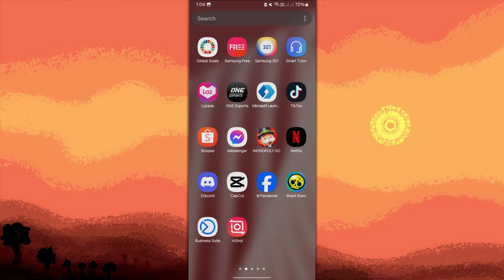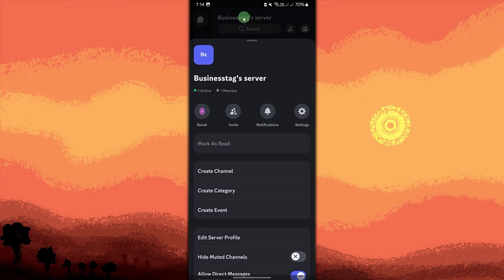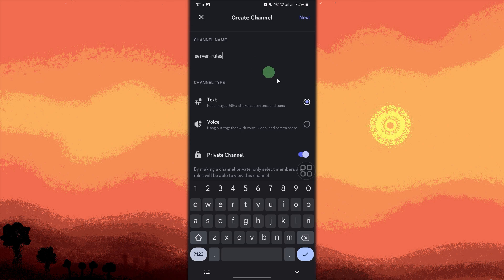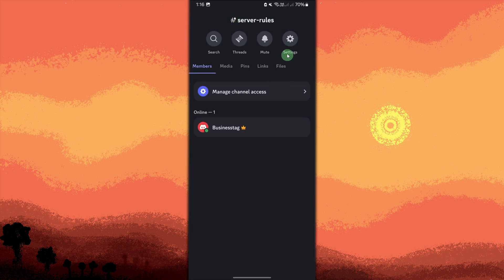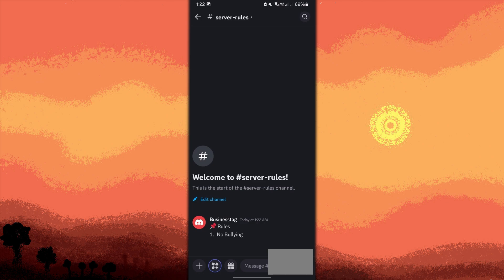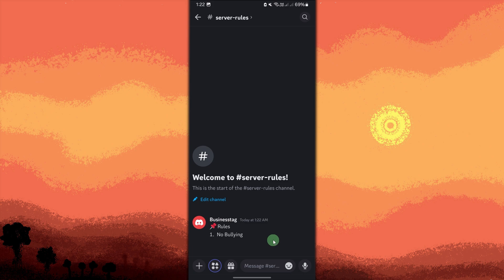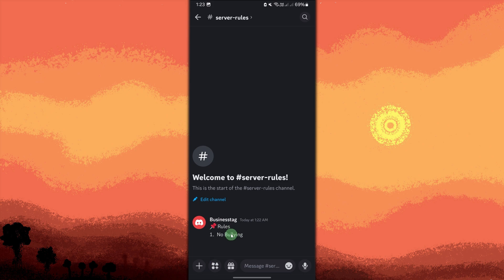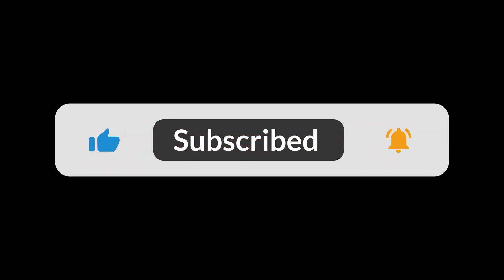How To Set Up A Rules Channel In Discord Mobile (Step-by-Step Guide)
This video will teach you how to set up a rules channel in Discord mobile. This method will let you create a new Discord rules channel in a few minutes.